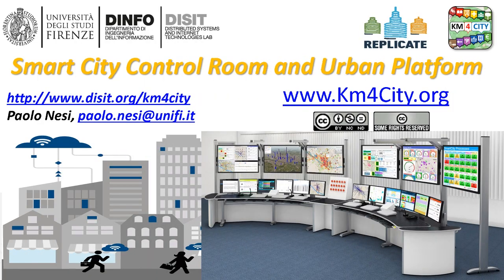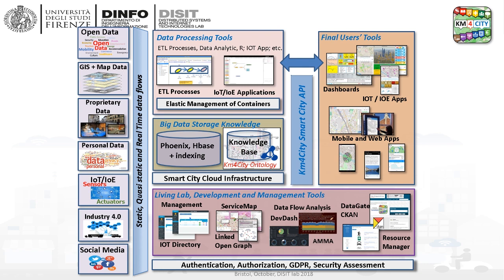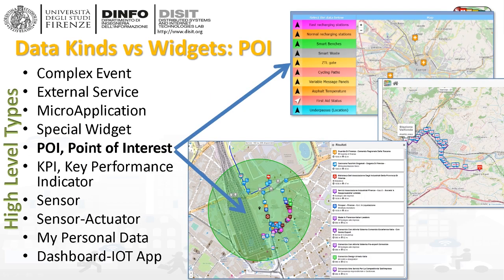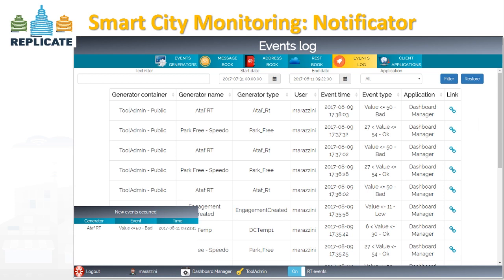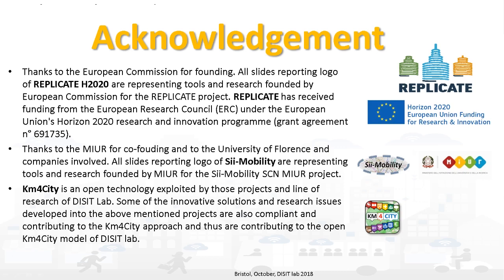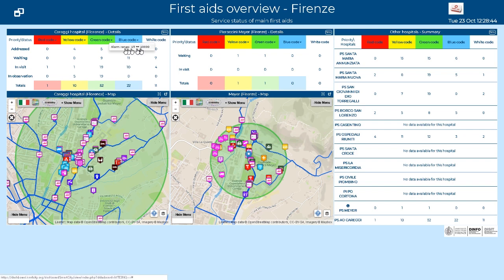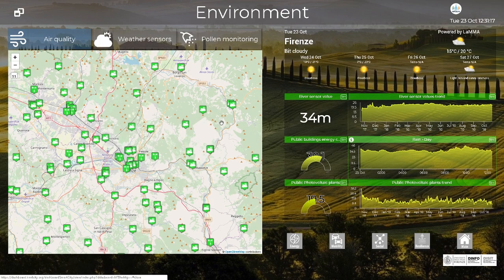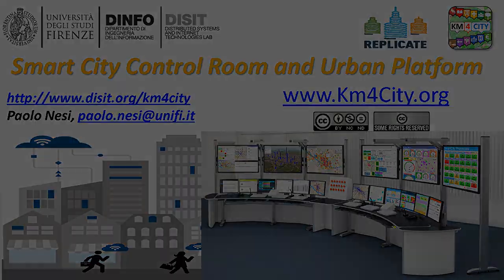REPLICATE: Smart City Control Room and Urban Platform, Km4City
REPLICATE project SCC1 of the European Commission, H2020.
(the video report data that are intentionally non true since the real data are private of the city)
Smart City Control Room and Urban Platform
a large number of Dashboards with real time data, actual open data are available.

Aggregate & integrate data
Multiple protocols from urban operators, .
open data, IOT, sensors, internet of everything, cloud, mobile devices, Wi-Fi, social media, ...
Data Exploitation performing
predictions, reasoning, business intelligence, ..
users behavior analysis, decision support system, ..
Control Room, Real Time Monitoring tools, ….
Produce value from data enabling to
Stimulate virtuous behavior, influence City Users!
Put in action CITY Strategies
Smart Parking, in Tuscany
Smart First Aid in Tuscany
Smart Fuel pricing in Tuscany
Smart search for POI and public transport srv.
Public Transportation in Tuscany
Routing in Tuscany
Social Media Monitoring and acting
Traffic events and Resilience in Florence
Bike Sharing in Pisa and Siena
Recharge stations for e-vehicles
Entertainment Events in Florence
Traffic Sensors in Tuscany
Weather forecast/condition in Tuscany
Pollution and Pollination in Tuscany
People Monitoring Assessment in the City, in Florence via WiFi
People Monitoring, in Tuscany via App
High Level Types: sensors, special, KPI, POI, etc.
Nature: accommodation, mobility, financial, wine, health, etc.
Dashboard IOT APP, IOT Device to system
SubNature: a subclassification of the nature
ValueType: temperature, humidity, memory, pressure, glucose, etc…
ValueName: name of variable of the: IOT sensor, data, etc.
DataType: integer, text, Boolean, float, webpage
LastDate: last date and time of data acquisition
LastValue: the last value, an example; in some case a parameter
Healthiness: green or red according to the data quality criteria defined
LastCheck: date and time of the last valid data
Ownership: Public or Private; it may be: private, private (Delegated), private (MyOwn)